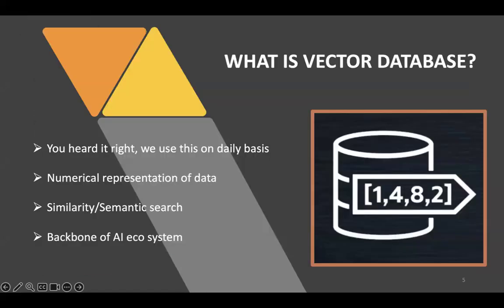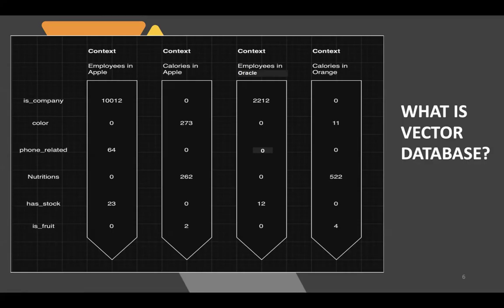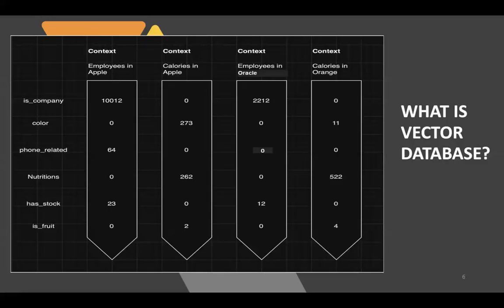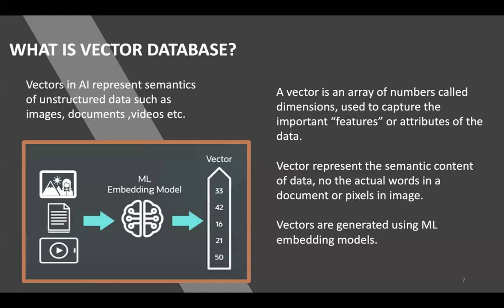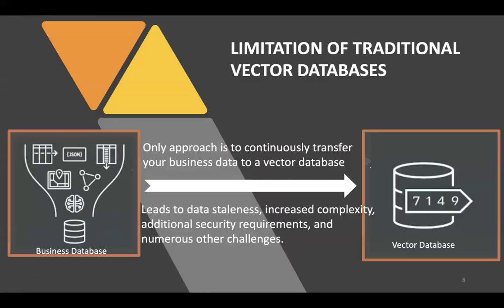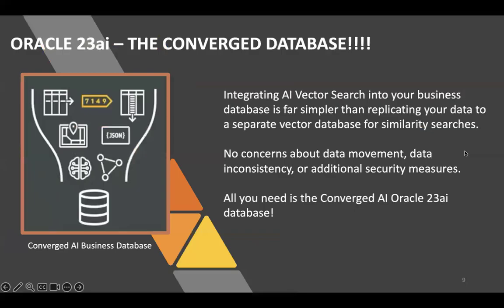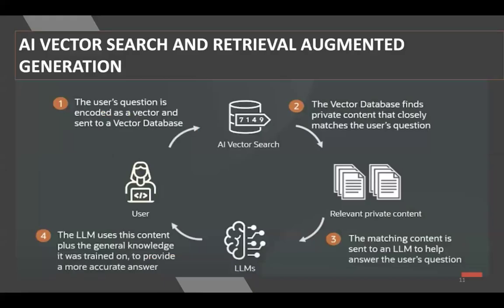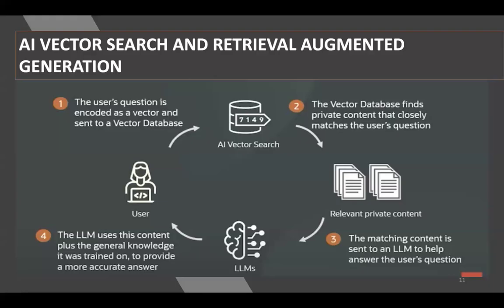Oracle 23ai - Unleashing the Power using vector search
Oracle 23c, also known as "Oracle 23ai," represents a significant leap forward in the database's capabilities, especially with the integration of vector search for enhanced data retrieval and AI-powered features.

Heartfelt thanks for below people/companies for small video clip used from the movie “Despicable Me”:

Illumination
Universal Pictures